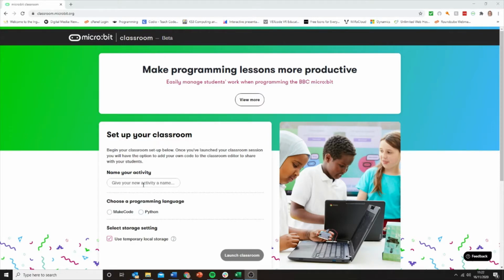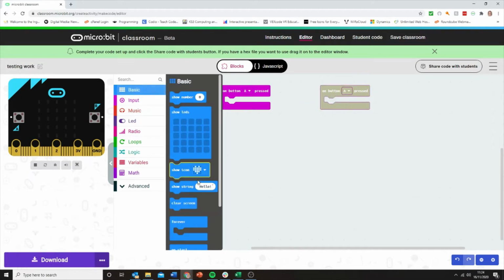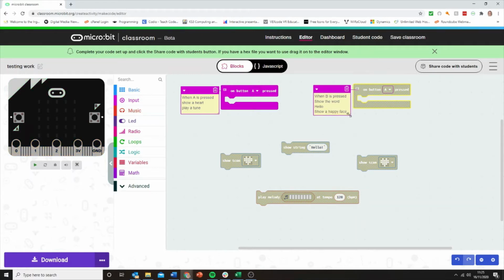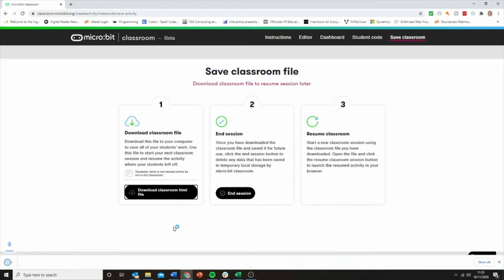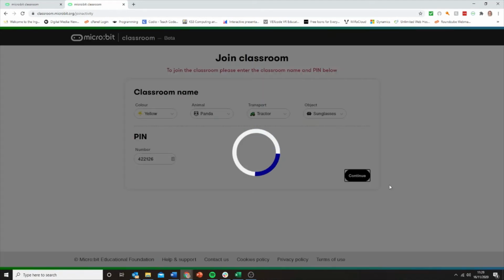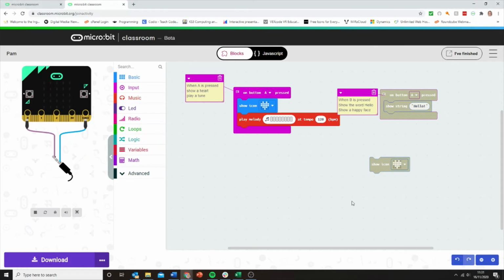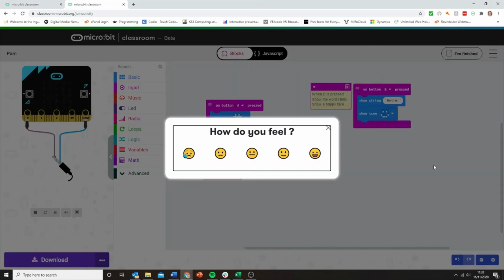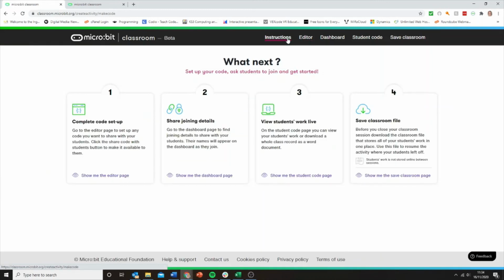Introduction to Microbit classroom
This is an introduction to how to use micro:bit classroom, how to set it up, save and see what a student sees.